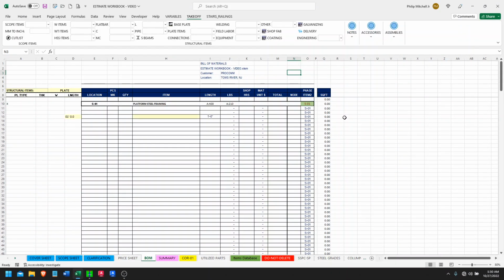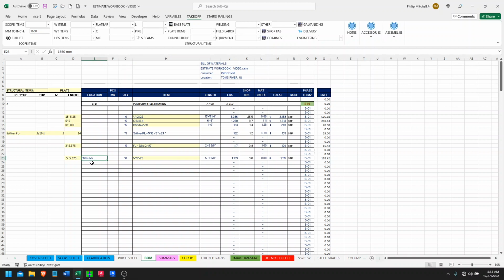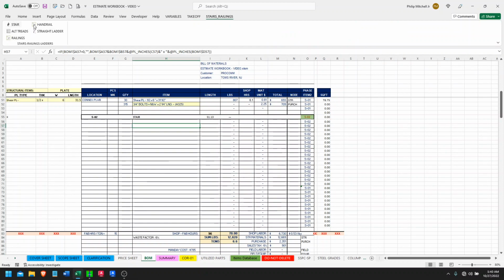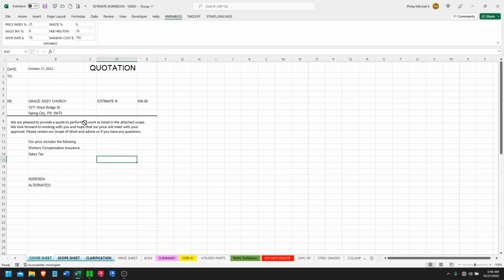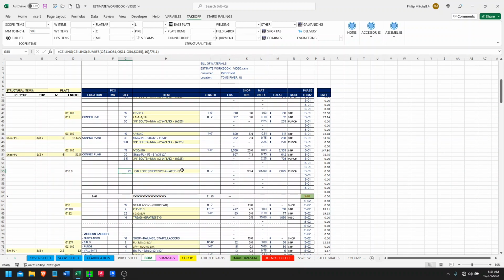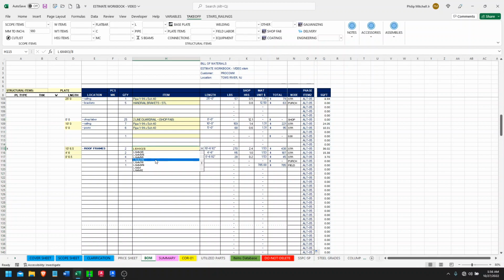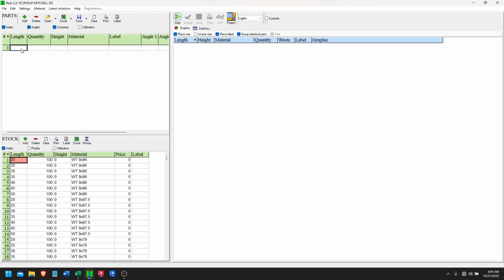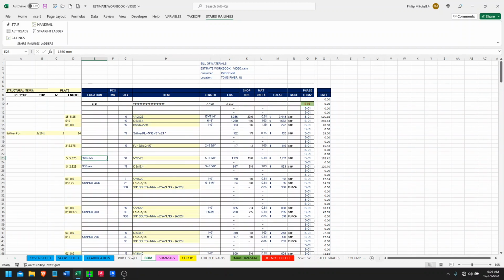BOM_ESTIMATE_PROGRAM